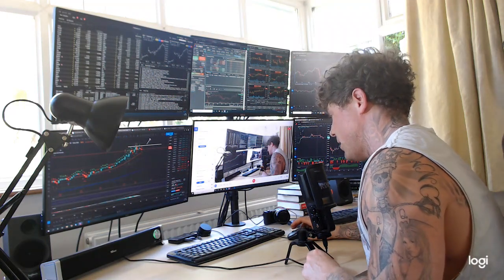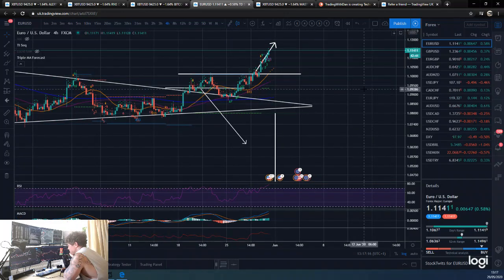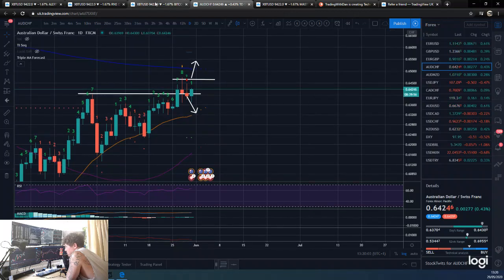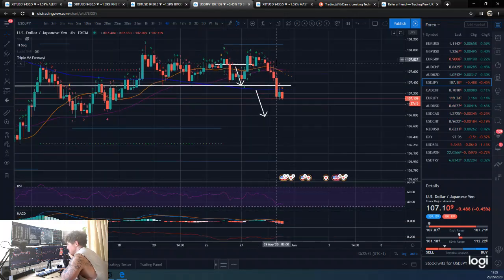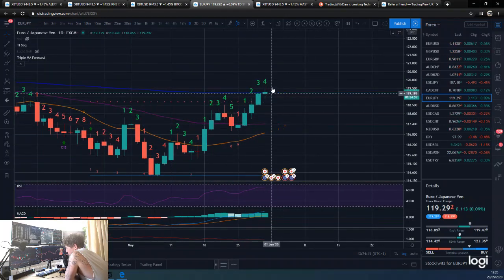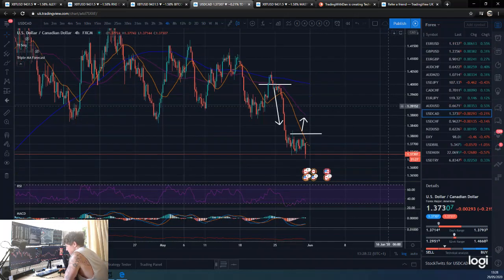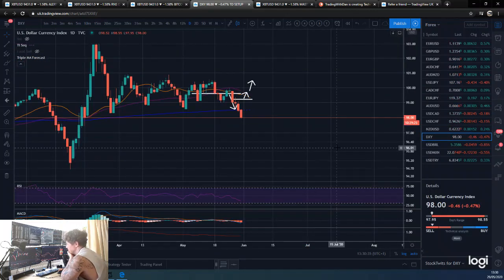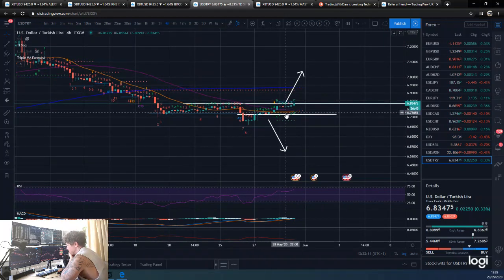▶️ FOREX Tom Demark TD Sequential price analysis - 29th May 2020 - EURUSD GBPUSD EURGBP AUDCHF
FOREX price analysis including TD Sequential analysis for the 29th of May 2020.